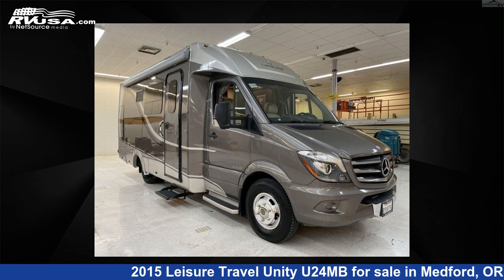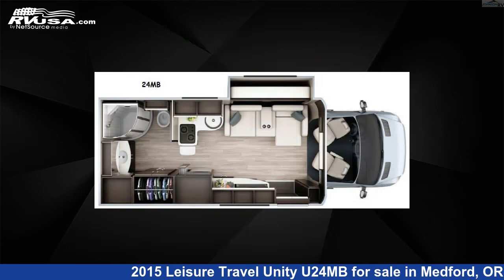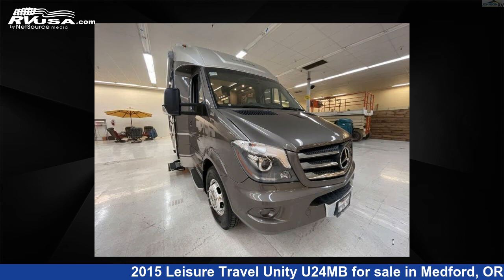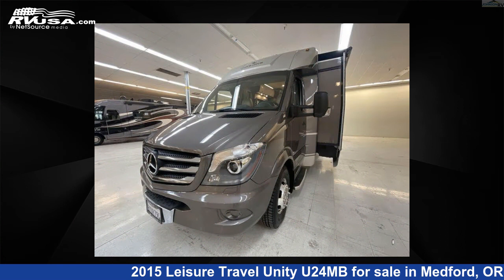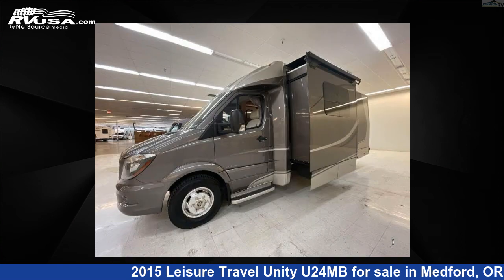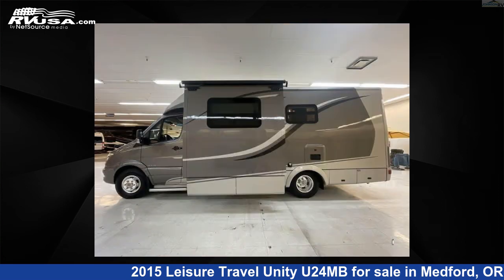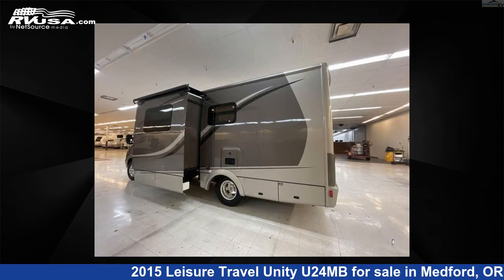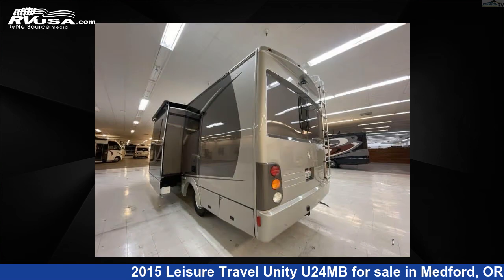Eye-catching 2015 Leisure Travel Unity Class B RV For Sale in Medford, OR | RVUSA.com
This 2015 Leisure Travel Unity U24MB is a Class B RV. It is located in Medford, OR 97504 and is offered for sale by Johnson RV Medford. This Used Leisure Travel and features 1 slideout, sleeps 2, Slideout, and 30 gal fresh water capacity. The floorplan layout of this Class B features Rear Bath. This 2015 Leisure Travel Unity U24MB is built on a Sprinter 3500 chassis.